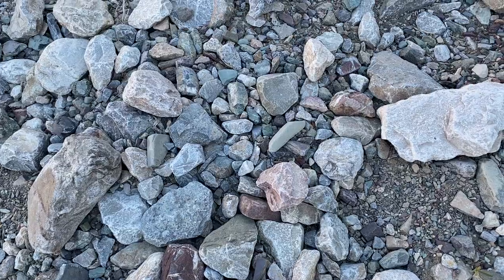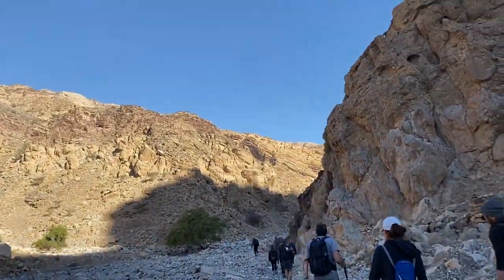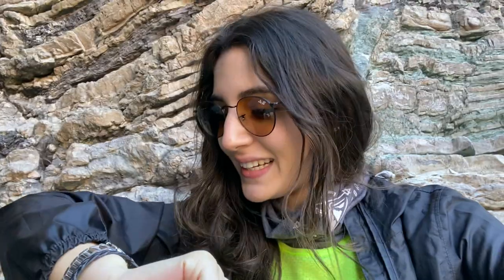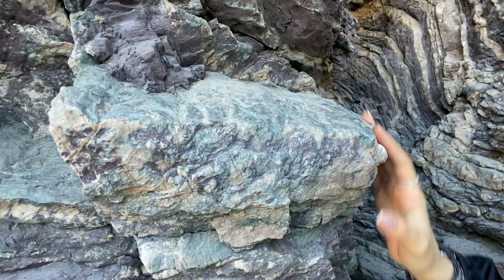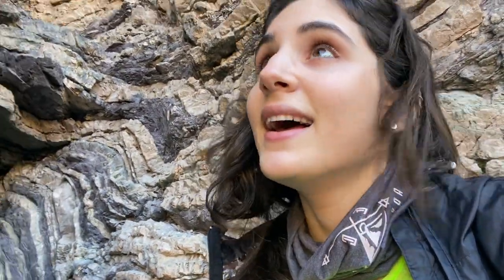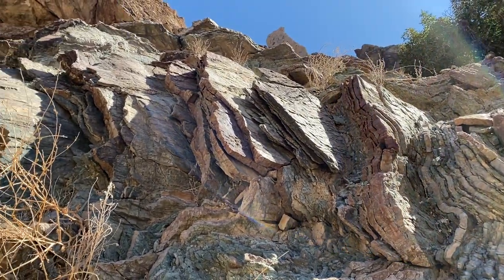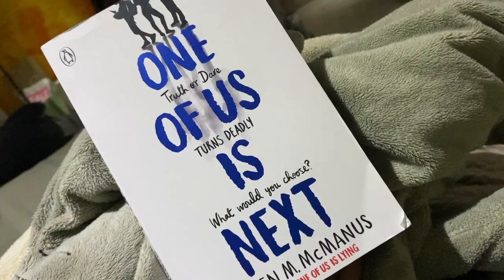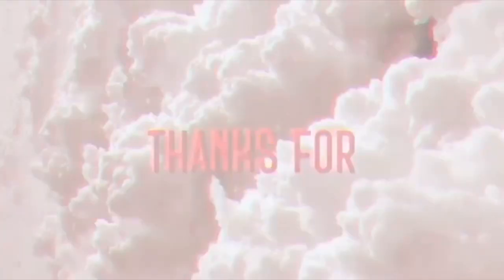Hiking in Fujairah | Into The Wild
Starting 2021 the right way!
This was such a fun, challenging hike with steep inclines and rocky terrains. Woke up extremely sore the next morning but it was all worth it.

Sincerely,
Mia